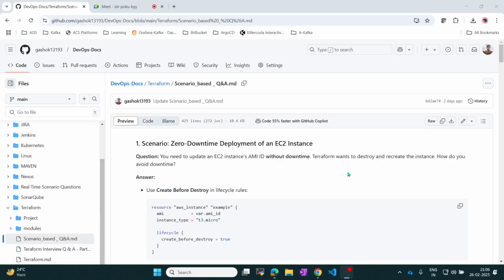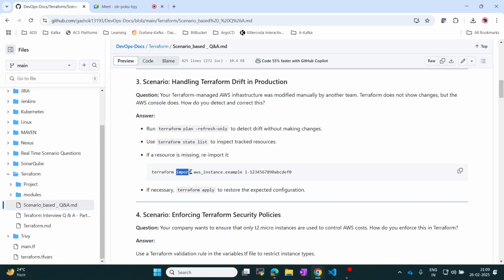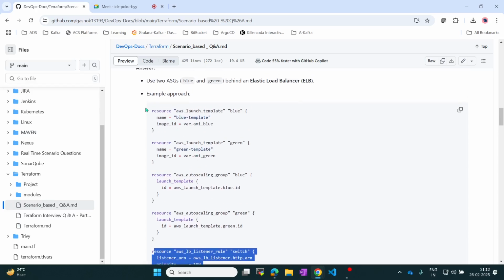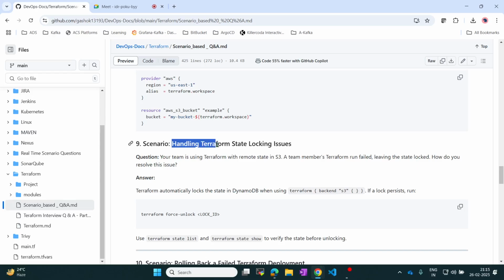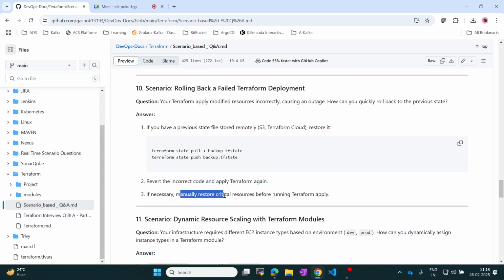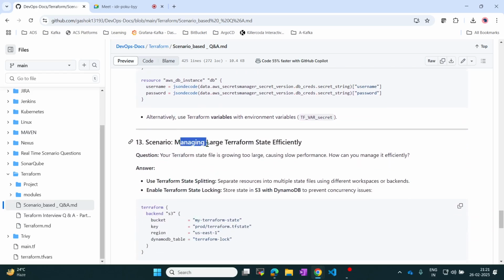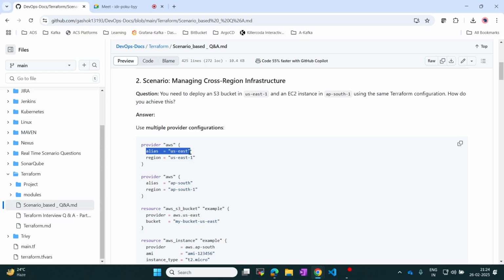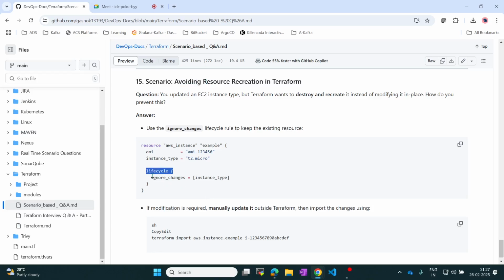🚀 Terraform Scenario-Based Interview Q&A | Real-World DevOps Challenges & Solutions